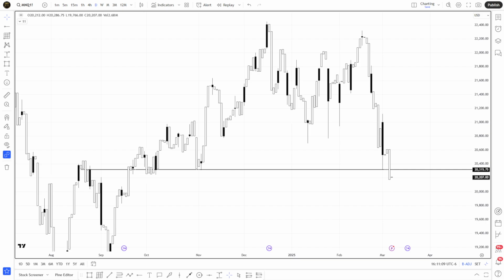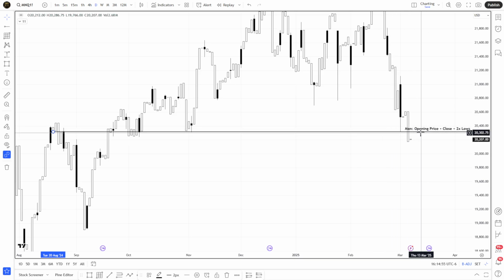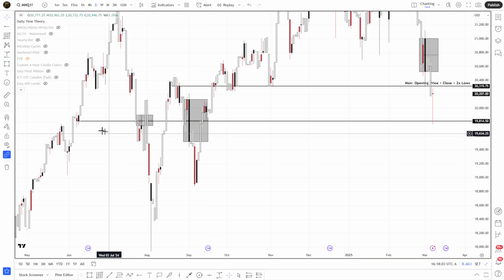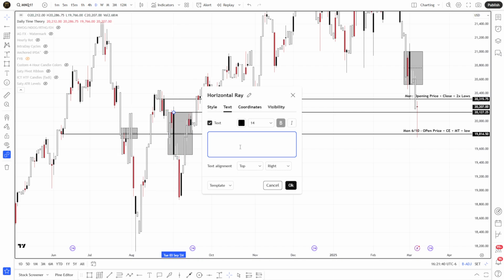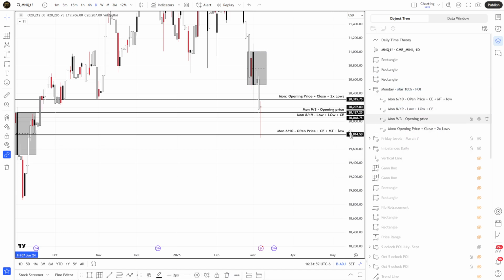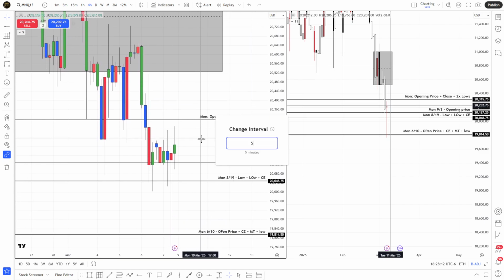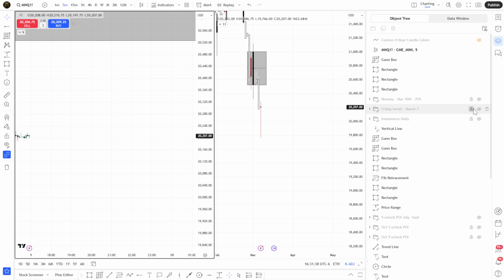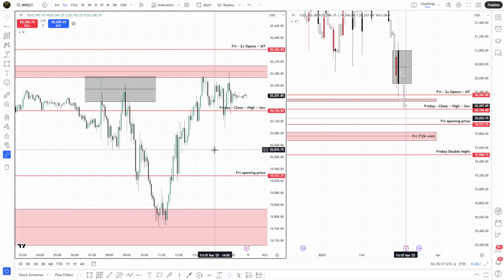NFP Review + Monday Daily Time Levels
Reviewing Daily Time Theory Levels

Trading futures, options, and other leveraged financial instruments carries significant risk and may not be suitable for all investors. The potential for both profits and losses exists, and past performance is not indicative of future results. You should carefully consider your financial situation, risk tolerance, and consult with a licensed financial professional before making any trading decisions.

By watching and engaging with this content, you acknowledge and agree that you are solely responsible for your own trading decisions. The creator(s) of this channel do not assume any liability for any losses incurred as a result of using the information provided.

By continuing to watch this channel, you agree to these terms and acknowledge the inherent risks involved in trading.